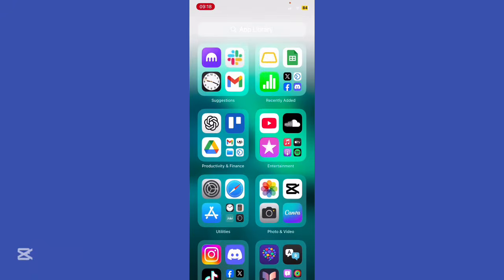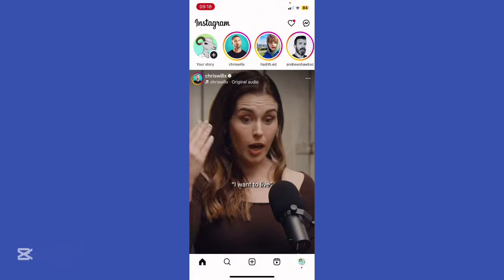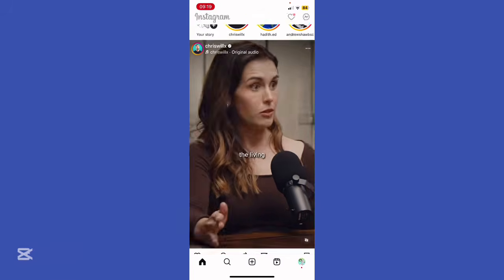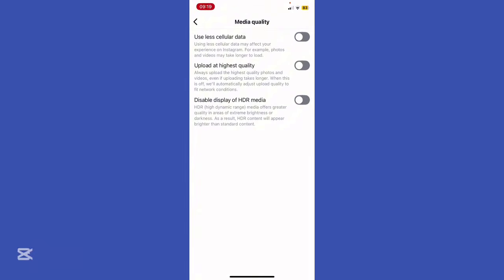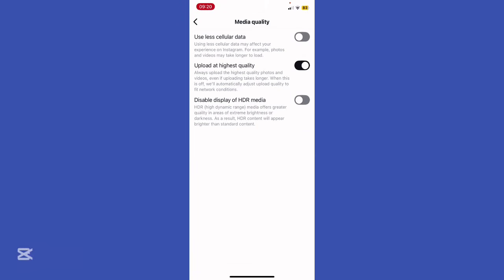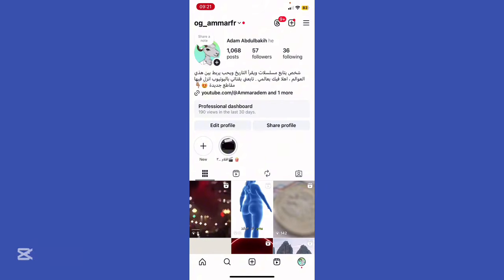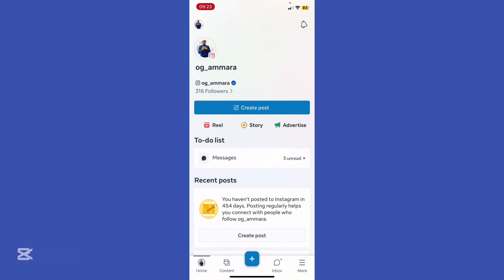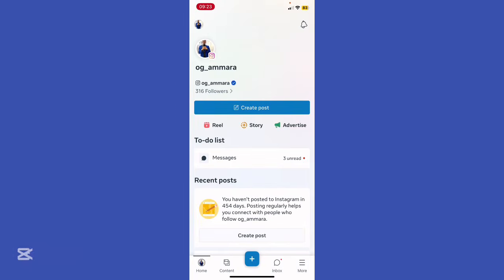How to upload high quality video on Instagram (2025)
How to upload high quality video on Instagram

Want to know how to upload high-quality videos on Instagram without losing clarity? 🎥📱 In this step-by-step tutorial, I’ll show you how to post HD videos on Instagram Reels, Stories, and Posts with the best settings to keep your videos sharp and professional.

In this video, you’ll learn:

The best export settings for high-quality Instagram videos 🎬

How to enable “Upload at highest quality” on Instagram

How to fix blurry video uploads or compression issues

Tips to maintain HD quality for Reels & Stories

✅ Ideal for Reels, Stories, Posts, and IGTV
✅ No third-party app required

👉 Watch till the end for secret pro tips to make your videos look cinematic on Instagram!